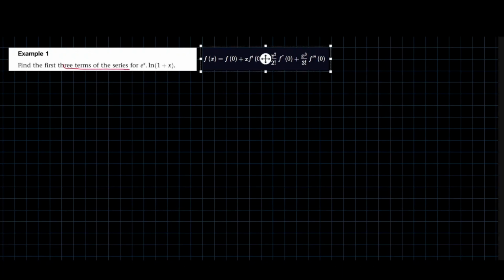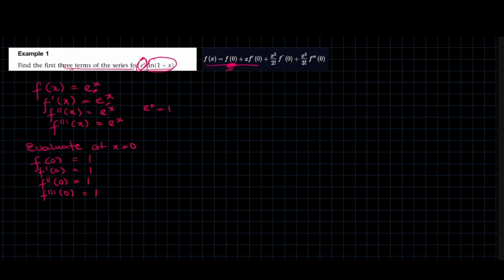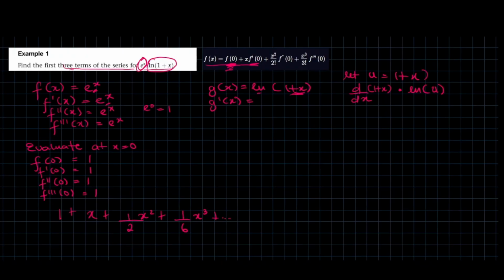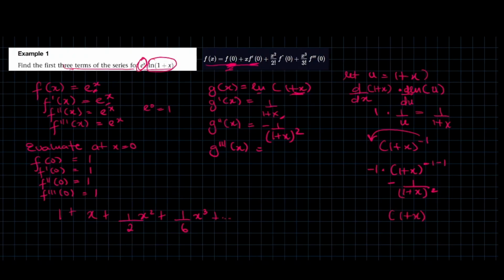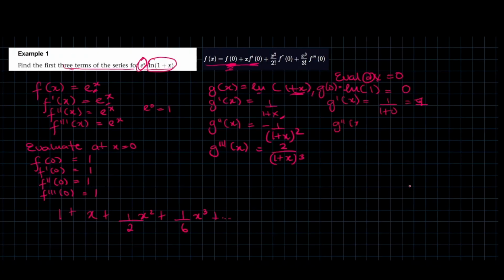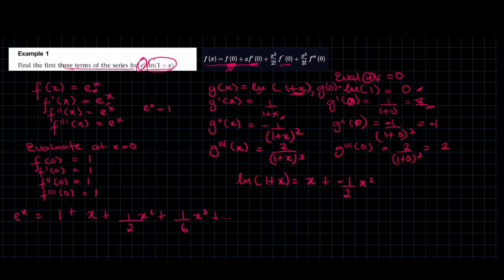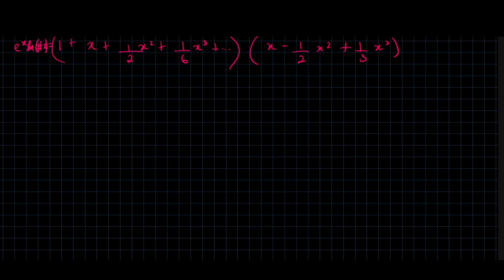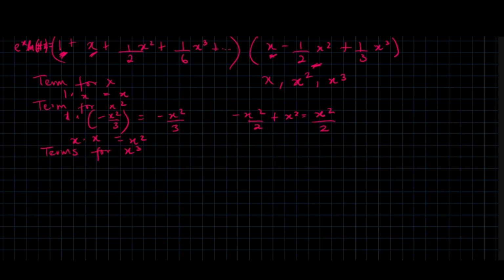Find the first term of the series | Maclaurin series Q1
Find the first three terms of the series for e^x In(1 +x).